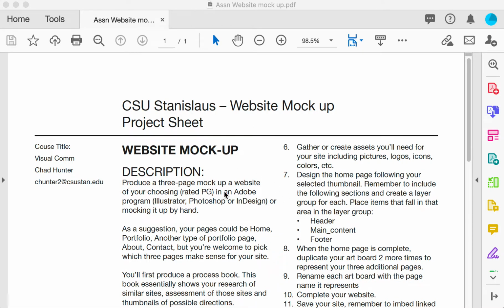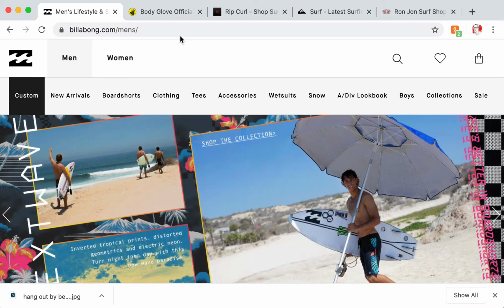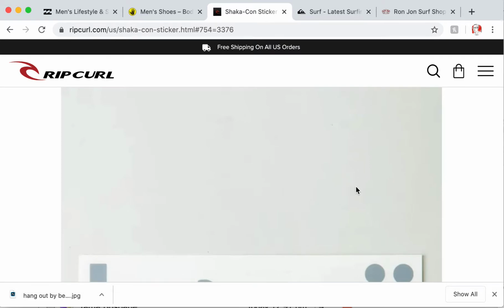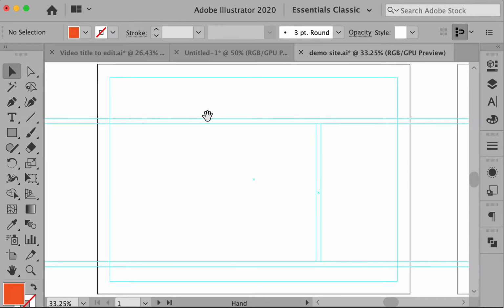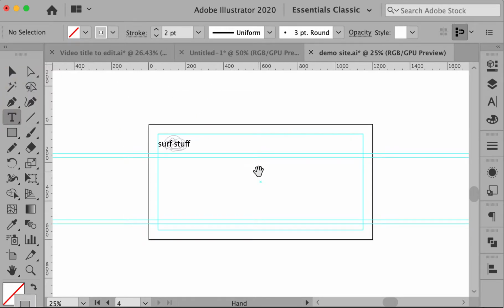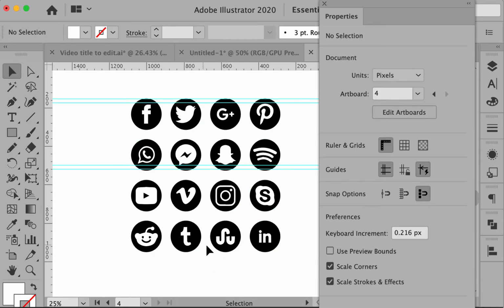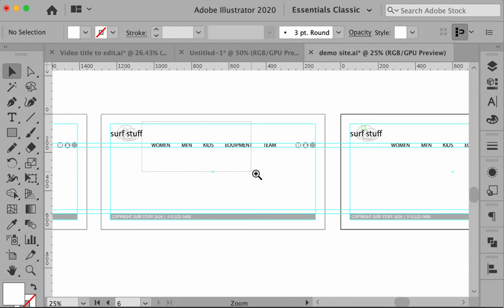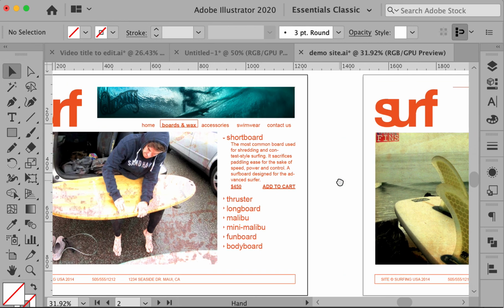Assn Web Page Mock Up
Website Mock up Assignment and Demo